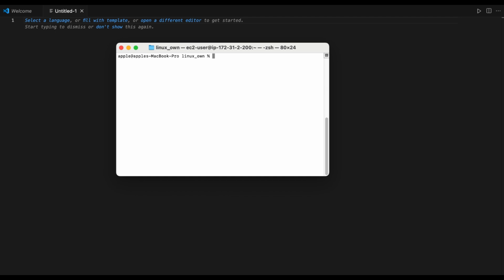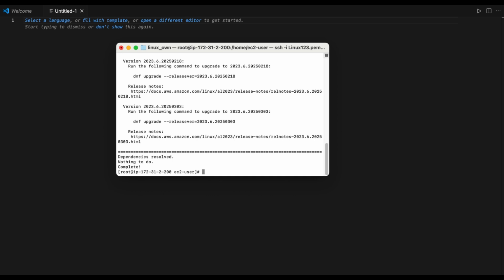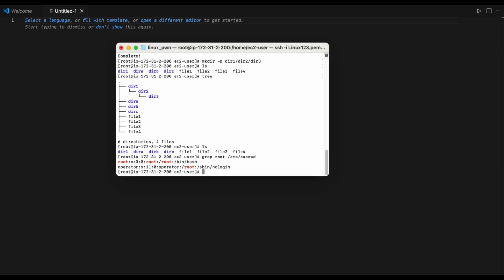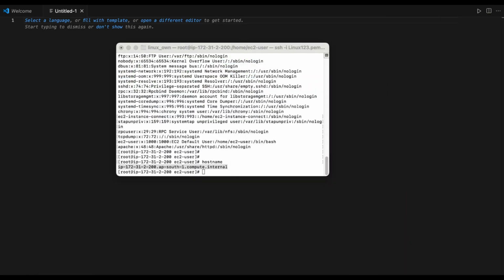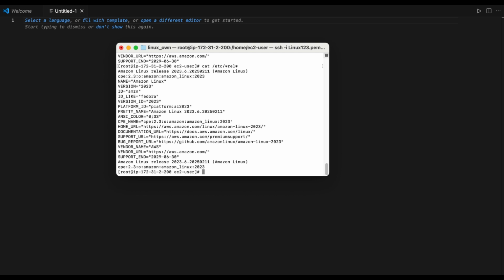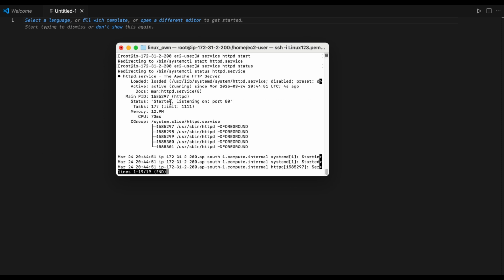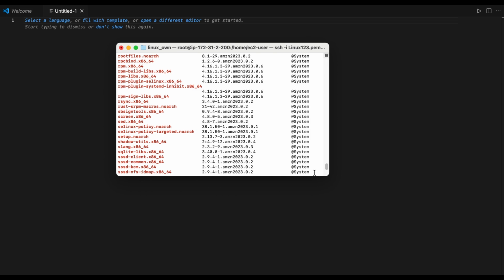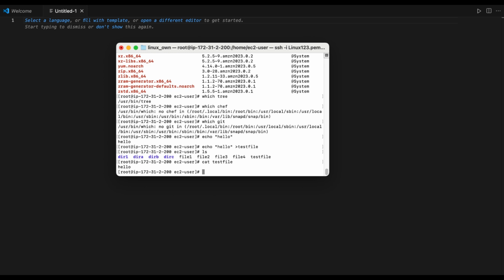Linux Basics: Update, Install Software, Manage Services & More [All-in-One Guide] | Video # 06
🖥️ Complete Linux Tutorial for Beginners
 Everything you need to get started with Linux in one video!

In this all-in-one Linux command line guide, you'll learn the most essential tasks every beginner must know. Whether you're using Ubuntu, Debian, CentOS, or any other Linux distro, these are the core skills you'll use daily.

✅ What You’ll Learn in This Video:

🔹 How to update your Linux machine
🔹 How to install and remove software using the terminal
🔹 How to check, start, stop, and enable services
🔹 How to automatically start services on boot
🔹 How to check installed packages
🔹 How to view your system's hostname and IP address using hostname and ifconfig